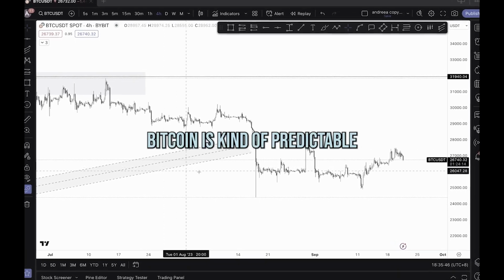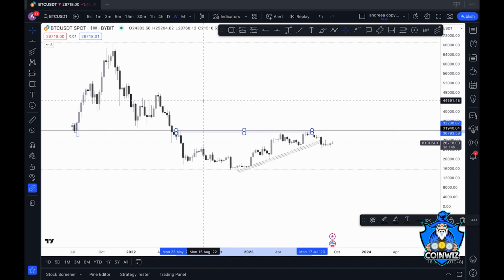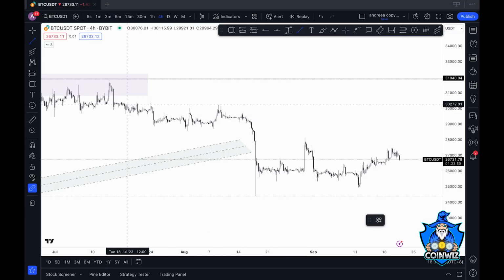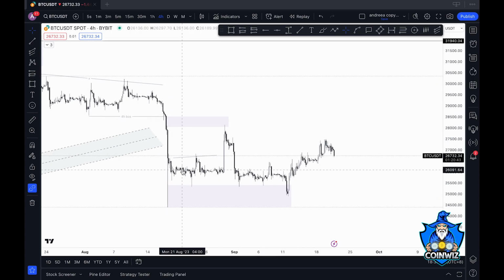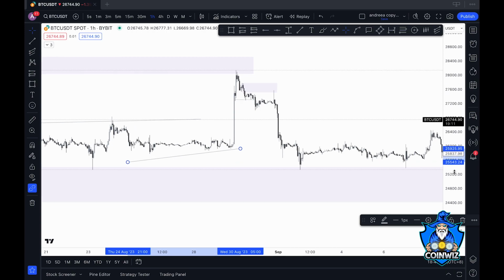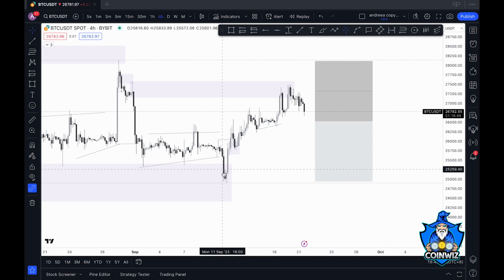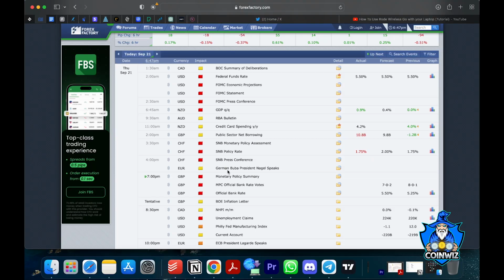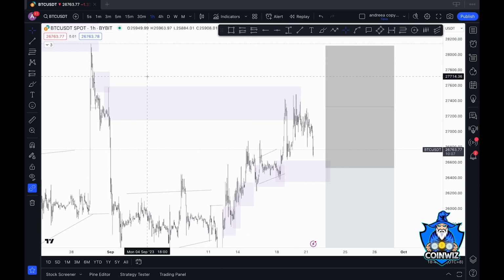Bitcoin BTC Price News Today - Technical Analysis - Price Prediction!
Code for Bybit: COINWIZ for airdrops up to $6000